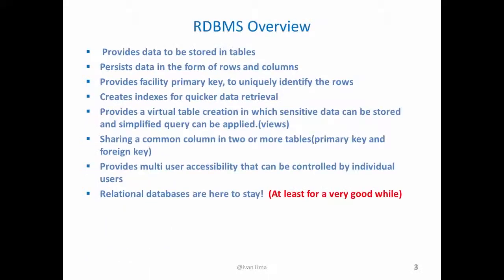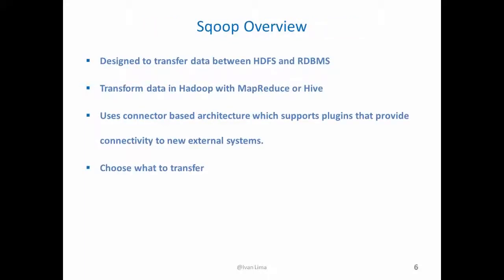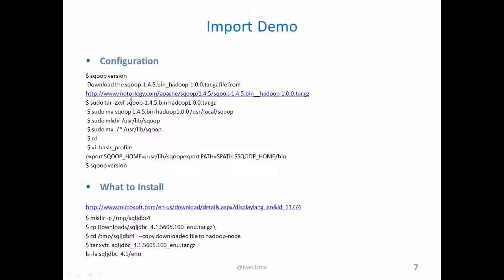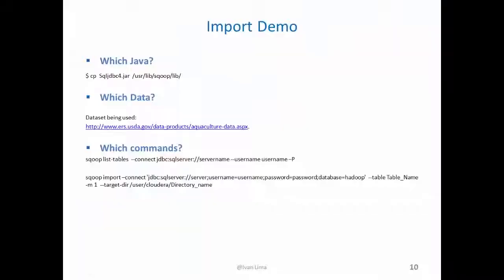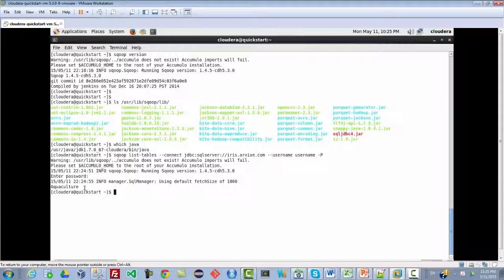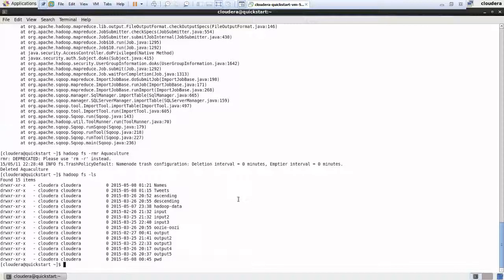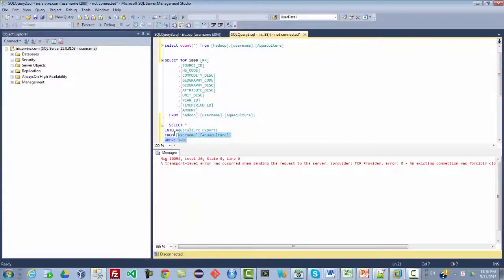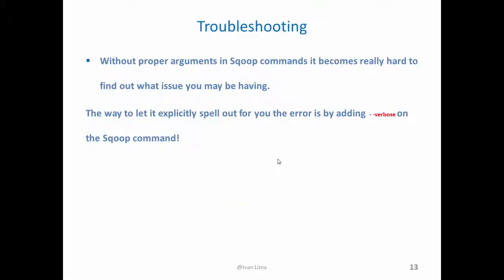CSCIE63 Exchanging data between relational databases and HDFS